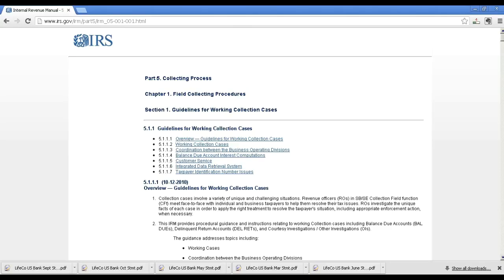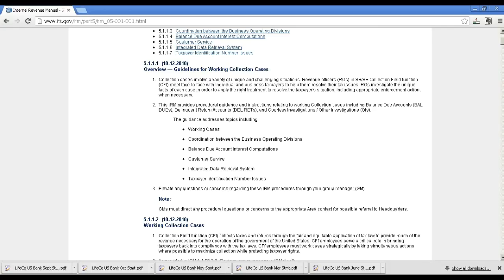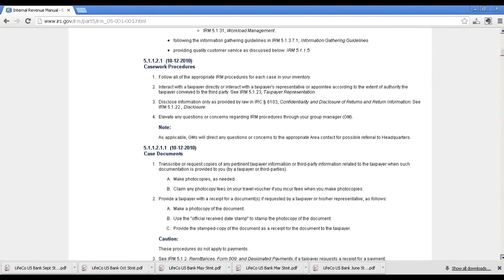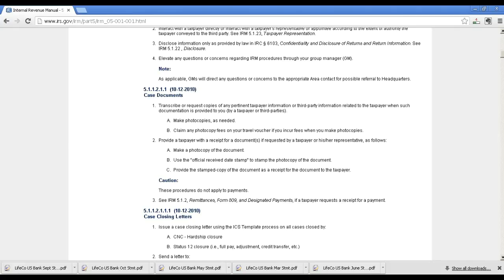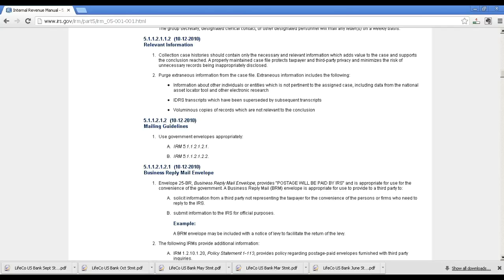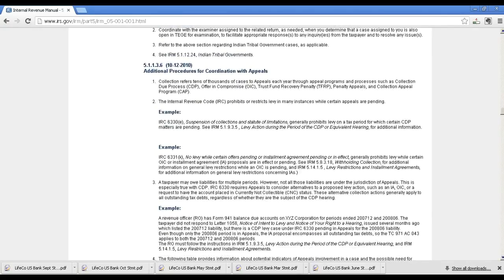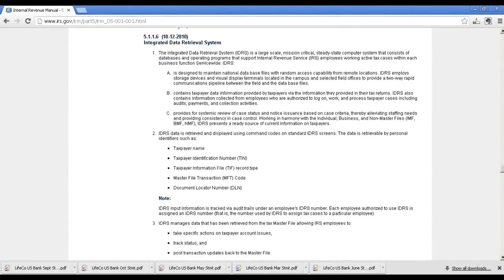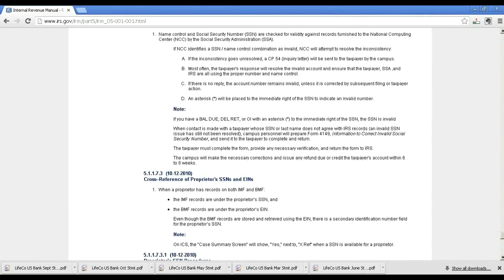Inside the IRM™: Section 5.1 - Guidelines for Working IRS Collections Cases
- In this first ever episode of "Inside the IRM™", Jassen Bowman discusses Internal Revenue Manual Section 5.1, which covers the basic guidelines established by the government for their Revenue Officers to work collections cases. A discussion of IRM points relevant to tax professionals representing clients with IRS back tax liabilities is provided, as well as professional insight and advice that is relevant to that section that comes from several years of tax resolution experience.

Note: This was recorded Nov. 21, 2012 and reflects the IRM edition as of that date.